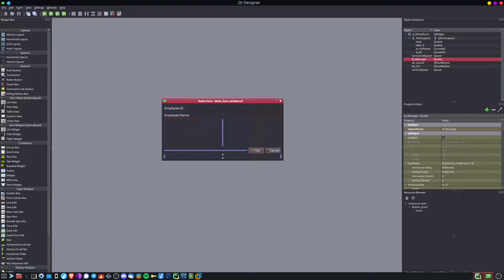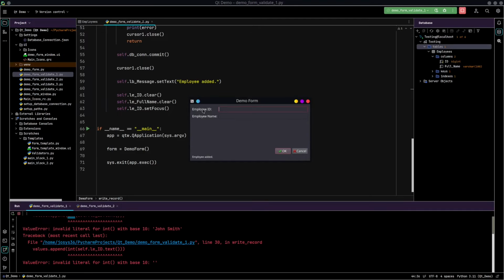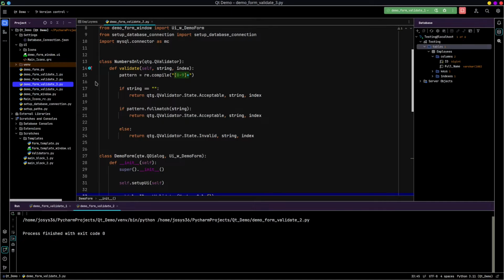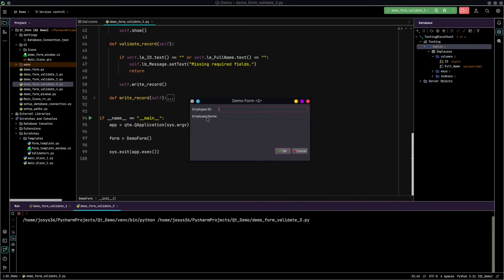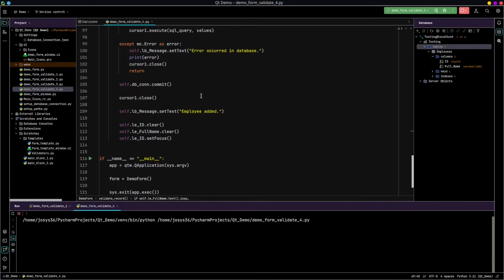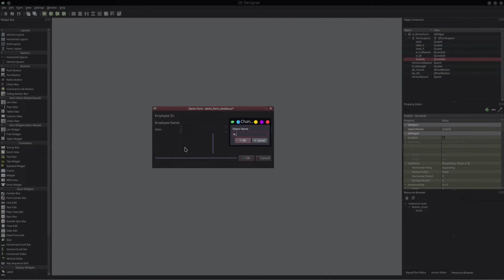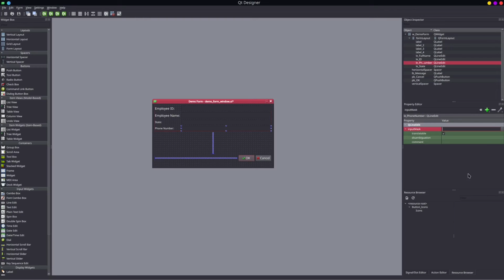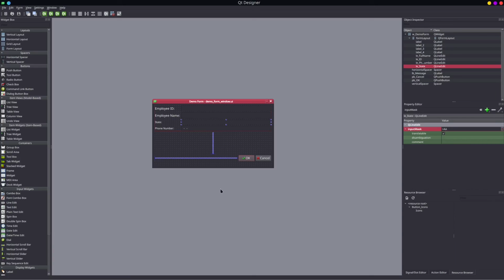PySide6 / PyQt6 Validators & Input Masks.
In this video we will discuss how to validate data entered into forms in PySide6 / PyQt6 applications. I cover using validators, and also using an input mask in Qt Designer.

Input Mask documentation,